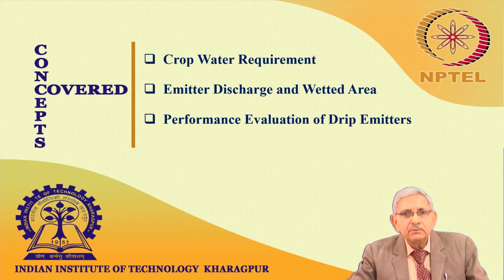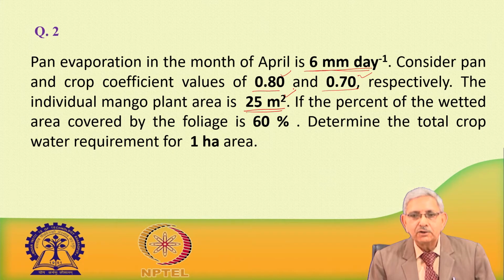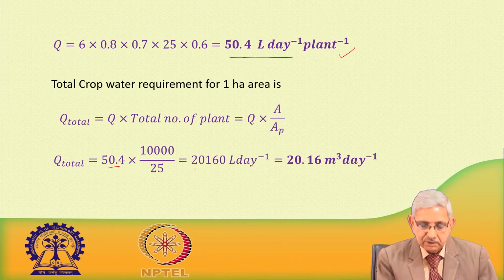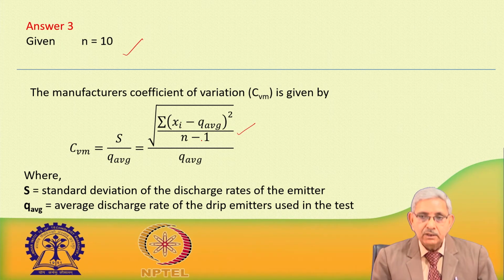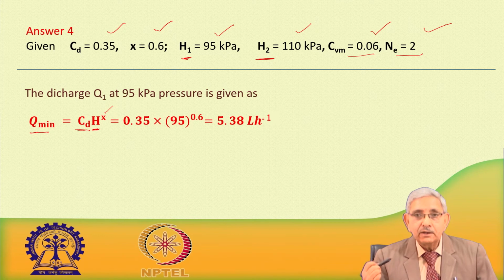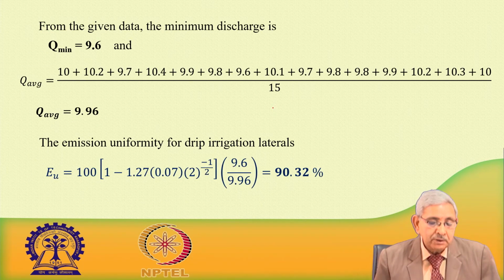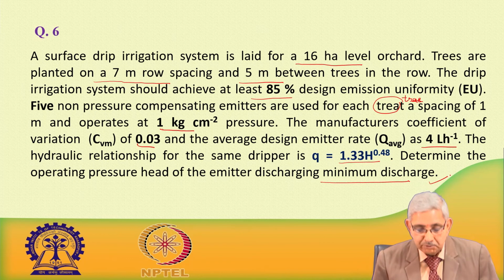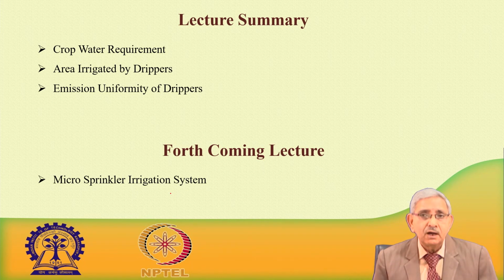Lecture 37 : Tutorial 7- Numerical Examples on Drip Irrigation System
• Crop water requirement
• Emitter discharge
• Emitter performance evaluation